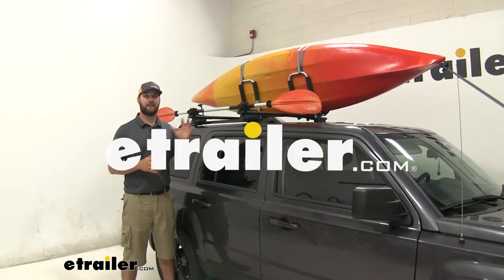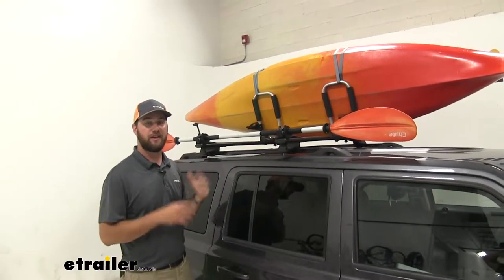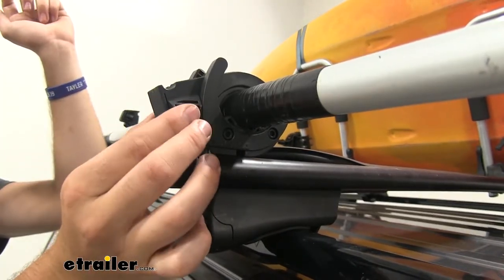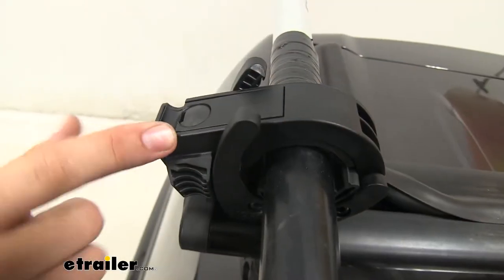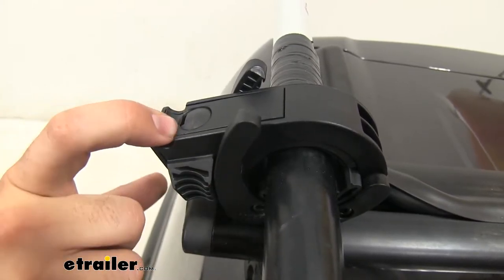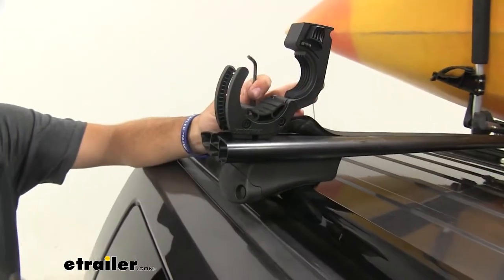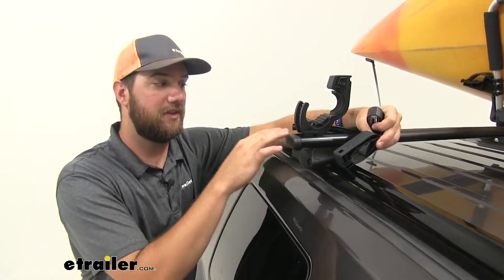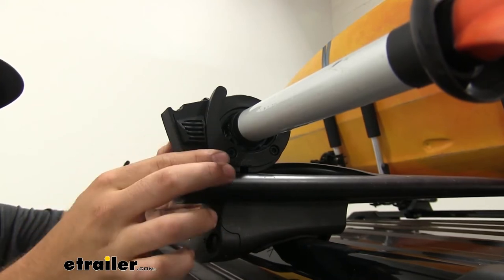etrailer | Yakima TopGrip Paddle Shovel or Axe Holder Roof Rack Crossbar Brackets Review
Jake:               Hey guys. Jake here with etrailer. Today we're going to be taking a look at, and I'm going to show you how to use the Yakima TopGrip.What's Nice about the TopGrip is it's going to hold the handle of your paddle, your shovel, or your ax. Pretty much anything that has a cylindrical handle on it, it's going to fit inside to be able to clamp down and hold it into place.The reason I wanted to show the TopGrip in the configuration we have it now is because there's not going to be a lot of solutions to be able to haul your paddles for your kayak or canoe in a controlled manner. Not a lot of vehicles are big enough on the inside to be able to stick this big long paddle inside without getting in your way. So by putting it on your roof rack, you're going to be able to put your paddles ...

If you're carrying two kayaks, you can put two of these kits on the inside of your kayak. And before you put your kayaks on, you'll load your paddles up, and you'll know that they're safe when headed down the road.The way this paddle carrier is going to work, is it's going to mount to your roof bar. And then when you get your paddle in place like we have here, you'll see you have a nice rubber pad, so you're not going to smash or damage your paddle by sticking it in here. And then we'll take our top arm and simply push down to clamp it in place. And then to release it, all you have to do is pull in on these two tabs and then lift it up.One thing I like about this holder is that Yakima made this to not only fit paddles, but they made it to fit a lot of other things that have different diameter handles on them.

Here you'll see it in a first click position. That's not going to come open. And it has a very large opening there. So you can see you're going to be able to fit a much larger handle in there. And if you're using it for a paddle, you're going to have several clicks before it will lock fully into place.

So you know that you're not going to have to worry about your paddle going anywhere because it's safely secure.Something that Yakima added to add an extra safety feature to the TopGrip is that you can replace these plastic lock cores with locking lock cores that will be keyed alike to both of your TopGrip brackets. This is going to keep your TopGrip locked to your roof rack, and your paddle safely secured in your TopGrip.Now that we've gone over some of those features, let's go ahead and show you how easy it is to get in place. To get our TopGrip in place, we need to first start by removing our end cap of our roof bar. Set that to the side. And here you'll see that we are going to insert our TopGrip in our T-Track.

So we're going to need to lift out this rubber piece.Now today we're just going to be lifting it out and keeping it out to the side. If you we're leaving these in permanently, or you're going to be using them frequently, you can take piece and cut it to length so that your TopGrip is sitting in here somewhere. And then your rubber strip is filled back in on the end.Now we're going to take a lock washer and a flat washer with our shorter bolt. You'll have two sets of bolts. Insert it in there until you see it come out the bottom. And then take a flat plate that you'll also have included in your kit and thread it onto the bottom. Thread it just a few times to get it started. Now what we can do is take it and slide it in through our T-Track. Slide it into place.This is where you're going to want to decide where you want it placed on your crossbar. We're going to have ours towards the outer edge because we're not going to have but one kayak on our roof. And then we'll take our included Allen wrench and tighten down that bolt. That tighten down. We can take our end cap and replace it.What's nice about this kit is they give you options. They give you the option of using the T-Track like we did. I just like the cleaner look of using a T-Track accessory. It gets it incorporated with the bar, and you don't have to worry about anything interfering.You will also have in your kit, an adapter for arrow bars and for round bars. Now for these specific arrow bars that we have, they're a little bit thicker, so this arrow bar adapter did not work for us. But if it does for you, it does provide still a pretty clean look. I just liked the looks of it in the T-Track better.To get your paddle in place, put it inside the rack and close down the latches. With that being said, that's going to do it for our look and installation of the Yakima TopGrip.